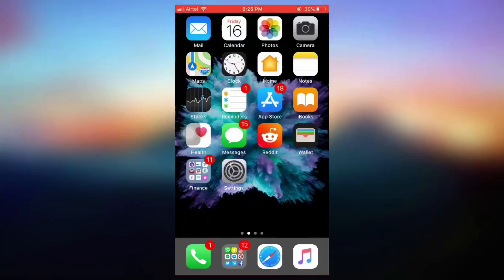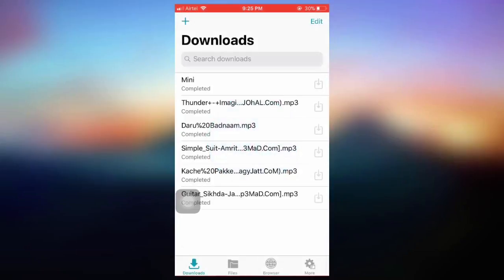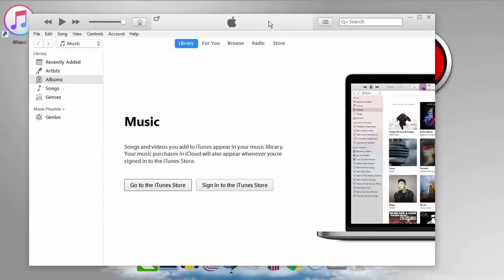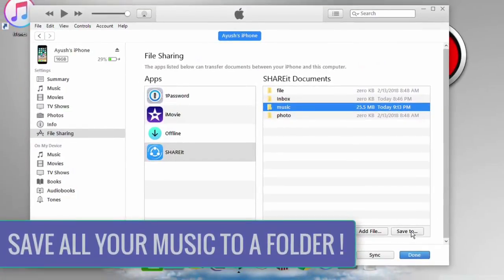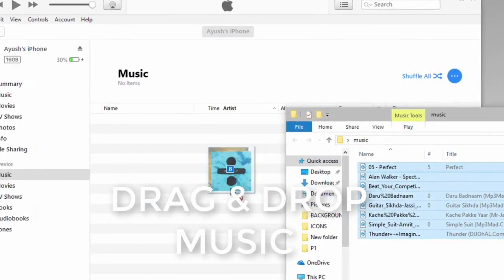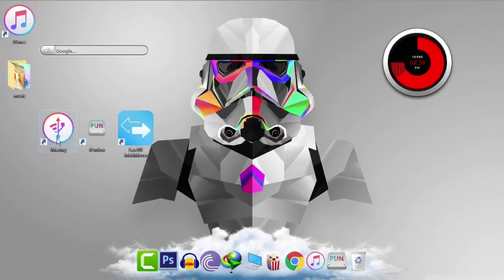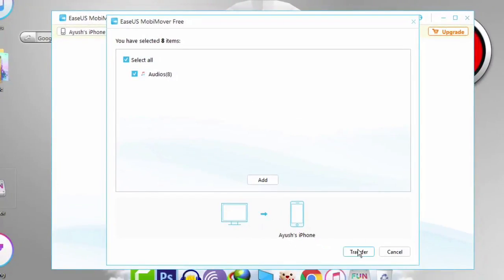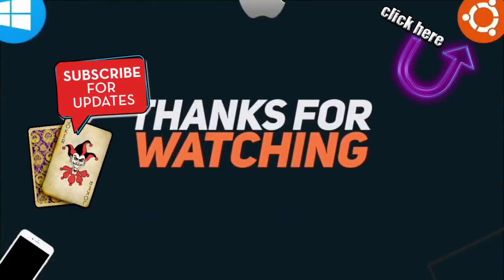How to transfer Music from shareit to apple music app ✔ iphone / ipad / ipod |working 100%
in this video , i am going to show you , how to transfer music from shareit & other apps to apple's official music app , also the best software for transferring files to your ios device ! i tried softwares like ifunbox , imazing & others for doing this , but i found easeus mobimover working the best !

DOWNLOADS -

Artist: Vibe Tracks
Genre: Electronic